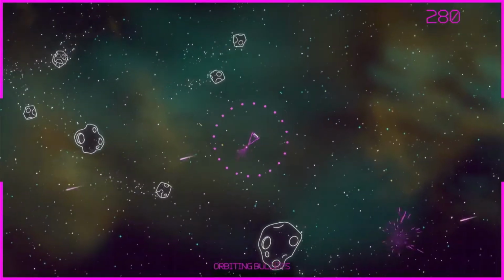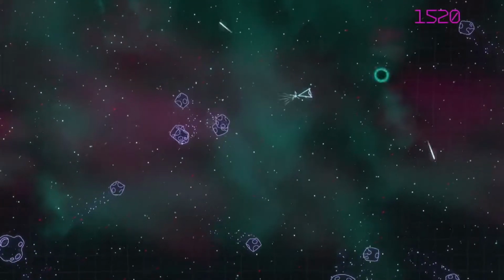What's Cookin' At Atari - Asteroids : Recharged Review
I'm winging this review until Shane is back! He's working on something pretty cool right now. Today we look at Asteroids Recharged. It's a game developed for Atari VCS but available on almost all platforms.

Games like PacMan, Galaga and Asteroids are timeless classics and I think it's important they stay relevant to teach younger generations about gaming's past. But are these games still fun to play in 2021 with or without a coat of paint? Watch and find out!

Theme from 'Asteroids Recharged'
written by Megan McDuffee

THUNDERM00SE:
When I was young I wanted to be a filmmaker. When I was growing up I lost myself in games. When I became an adult I was a musician. My gaming handle was a fictional pokemon. Now it's time to blend those together and give you my perspective on games, film and how they relate to popculture! My love for collecting, the history of entertainment and musical passion will take you for a ride past features, retrospects, reviews, vlogs, playthroughs and much more. All with my own original music. Welcome to THUNDERM00SE!